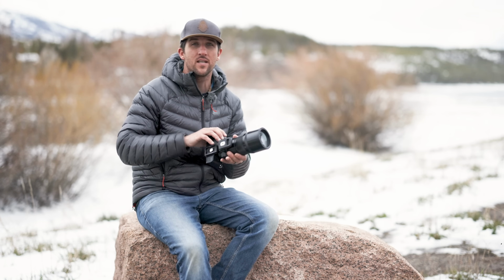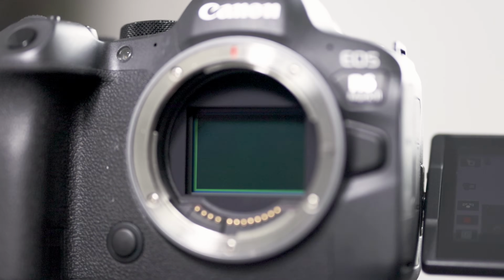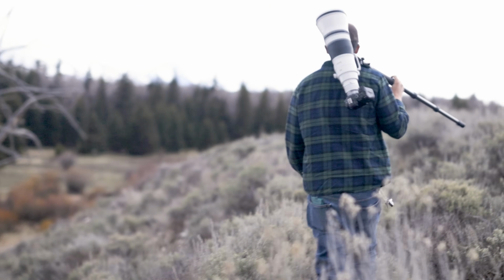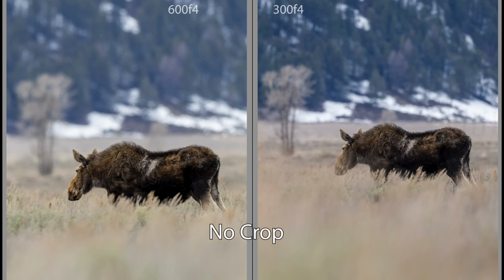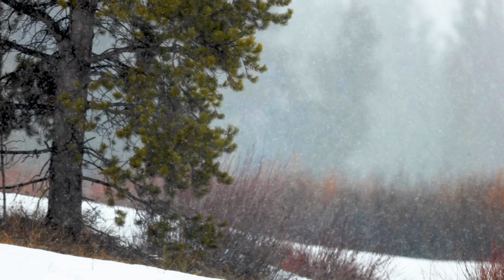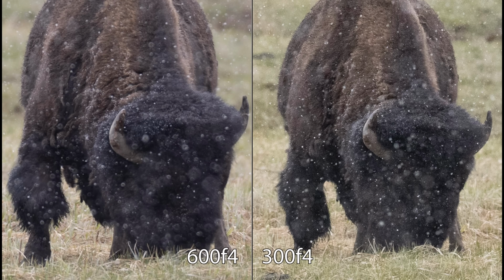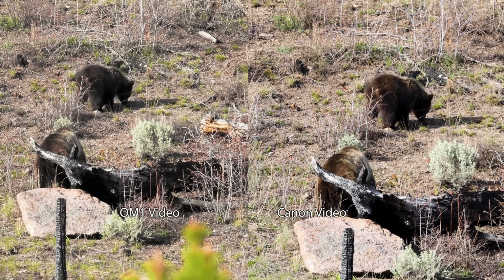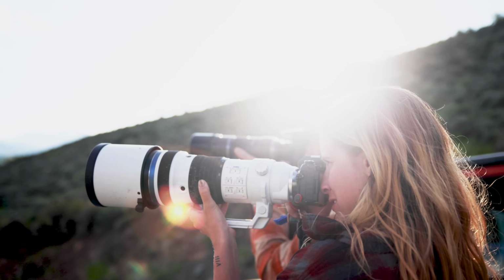Canon RF 600mm f4 vs OM Systems 300mm f4 Ultimate wildlife shoot out! Is bigger really better?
Hi everyone, thank you for following along... many exciting links down here!

canon rf 600mm f4
canon r6 mk2
om systems om1
m.zuiko 300
manbily monopod

My Gear

Canon R5
Canon 6D
Olympus EM 1 MK 3
Olympus m.Zuiko 17mm 1.2 PRO
Olympus m.Zuiko 300mm f4 PRO